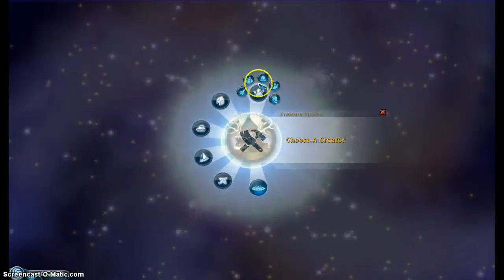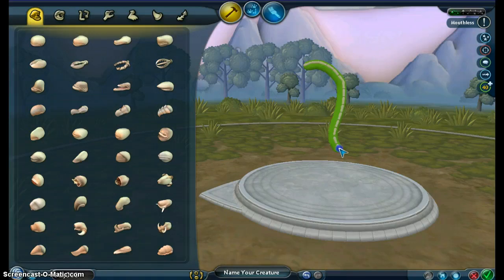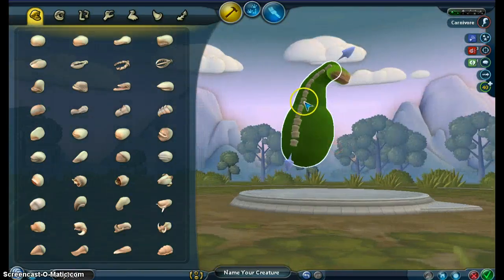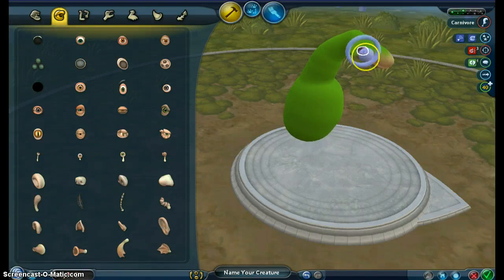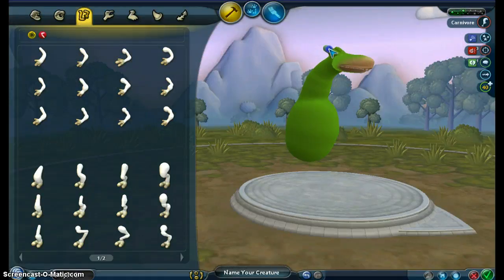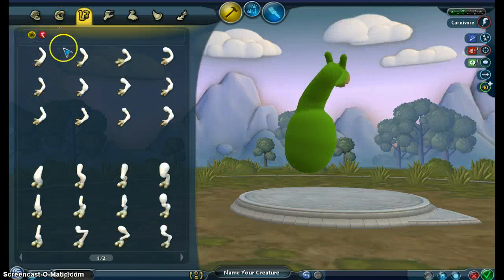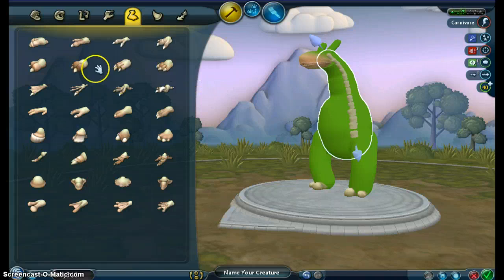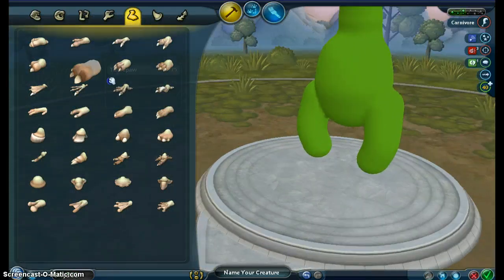Spore Create: Charizard FAIL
So sorry, get carried away again, but once I get 3 more bucks I can get ScreenCast Pro!